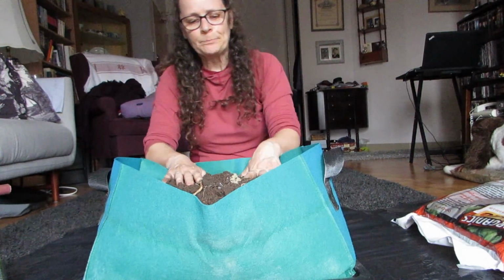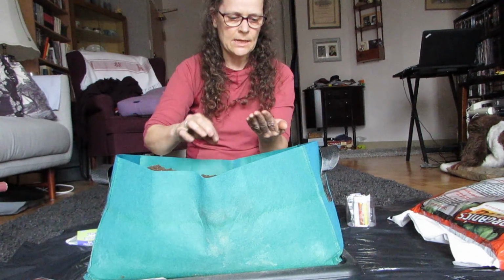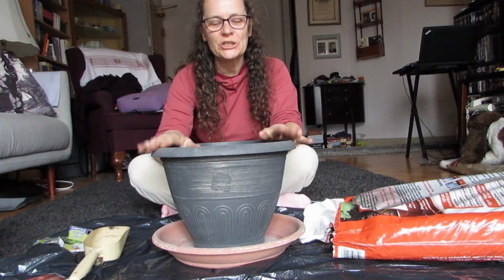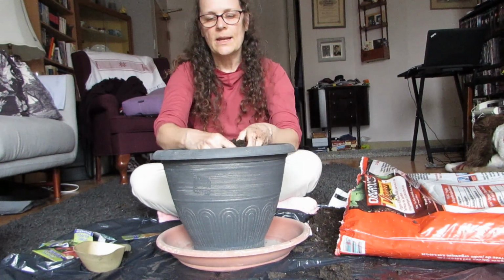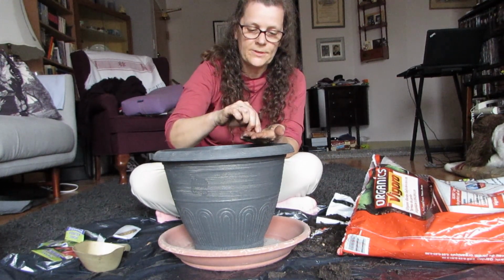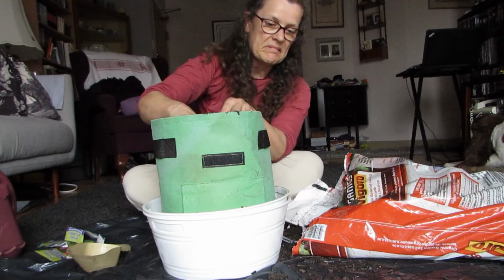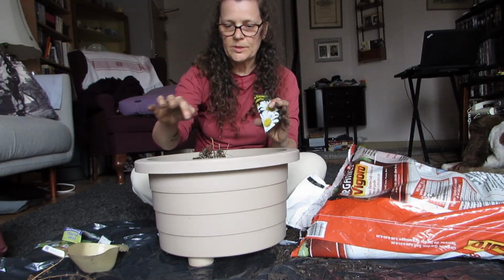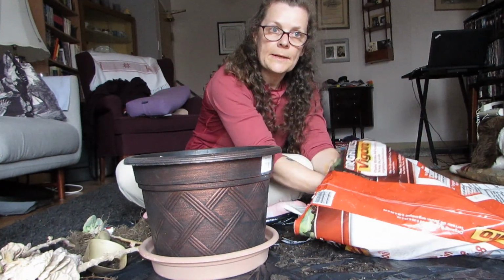My Pandemic Potager (small kitchen garden)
I live in an apartment with a balcony, where I like to grow vegetables in pots.